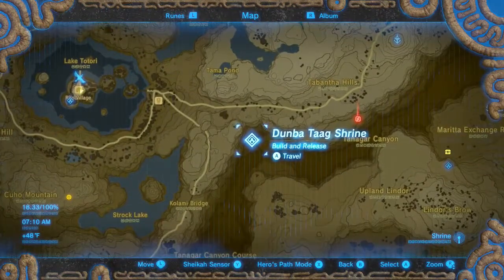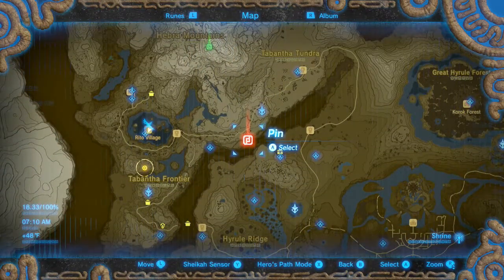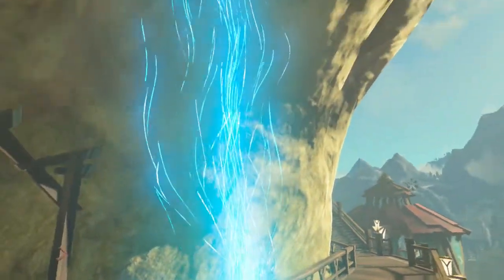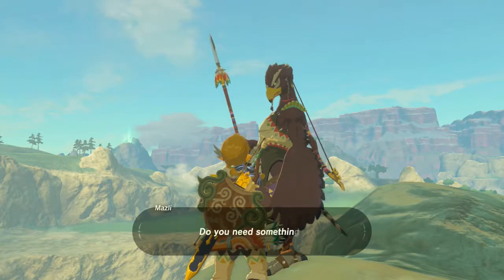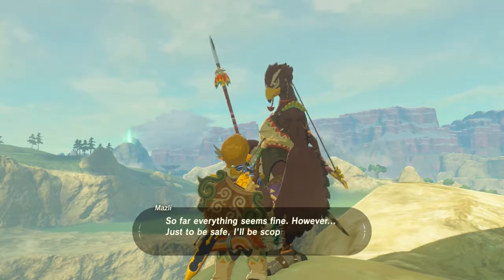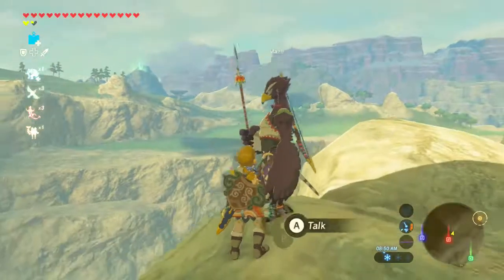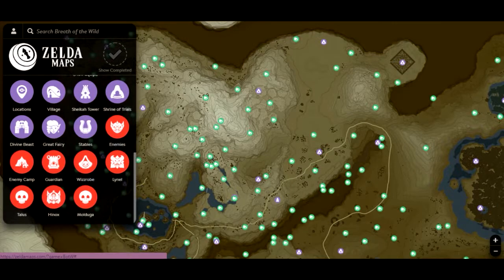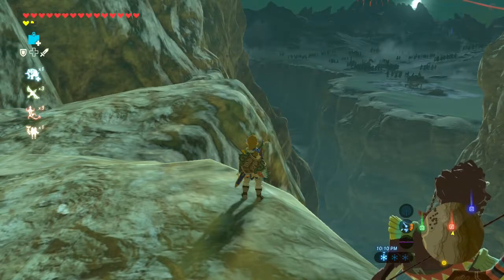[57] Breath of the Wild: Wii U Lets Play [Revali's Song]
Thanks for checking out this episode of Breath of the Wild! If you want to check out any episodes you missed you can look at the playlist. You may even see something else you may enjoy.
  LINKS
Channel Icon Drawn by: Me